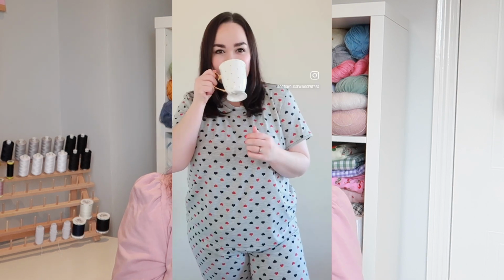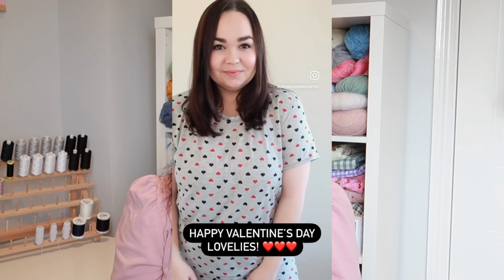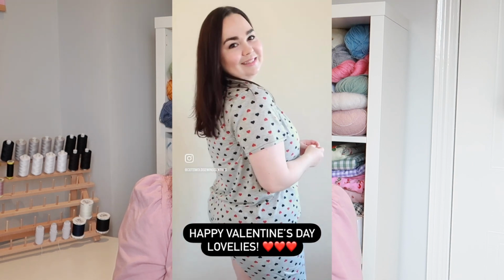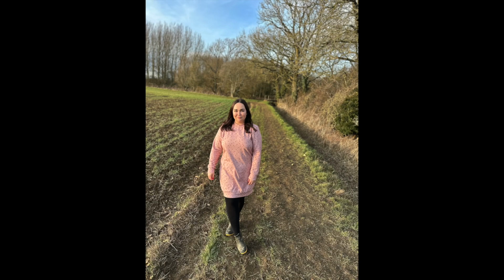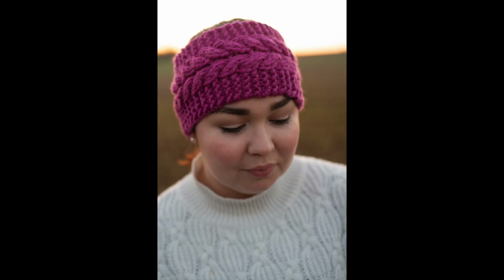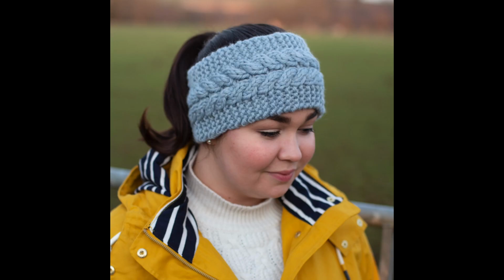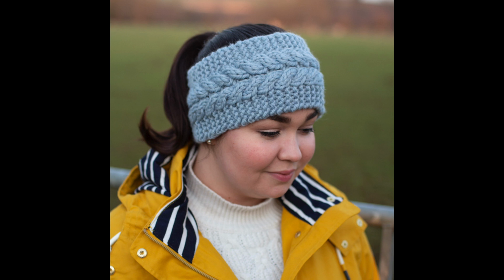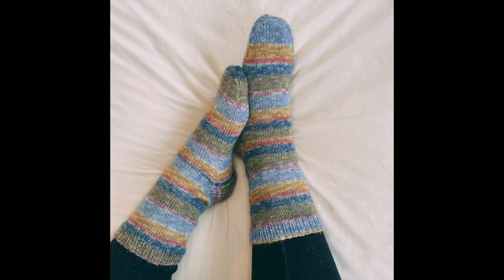What I Made In February & March | Knitting & Sewing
A new makes video! I hope you enjoy and leave me a comment letting me know what you've been making these last few months.

Flower Book